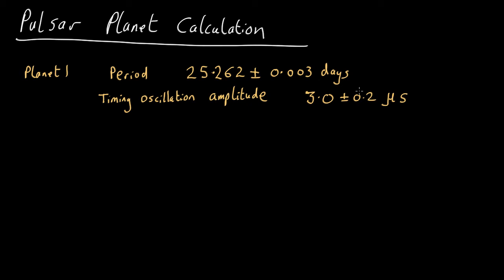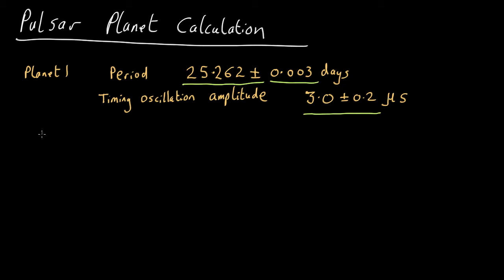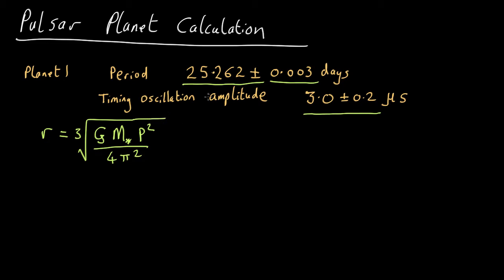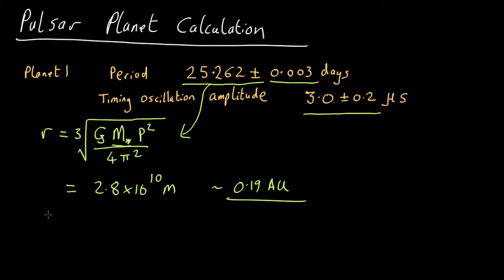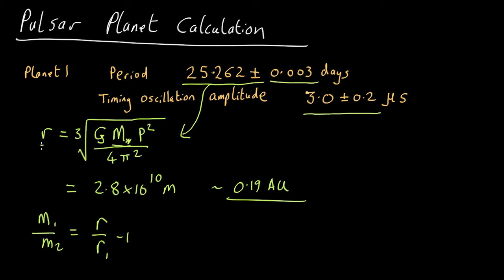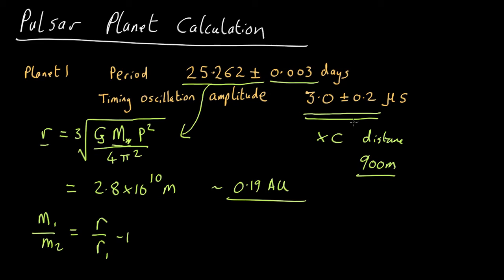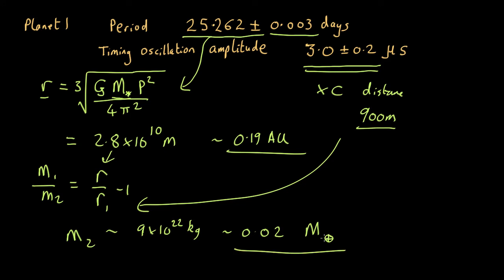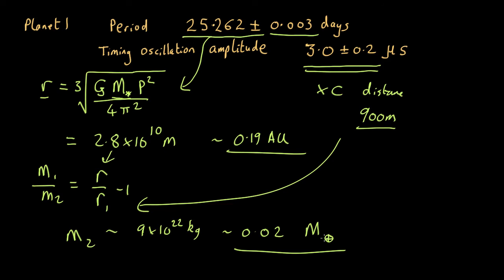A2 L01 V05 pulsar planet calculation